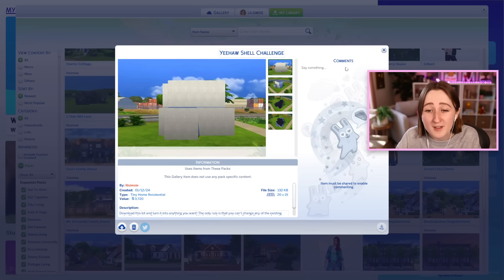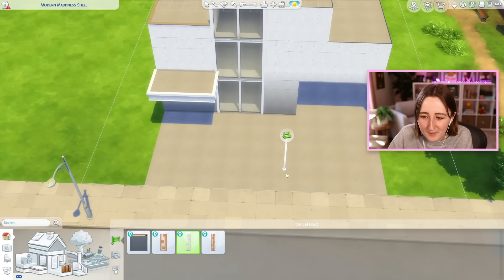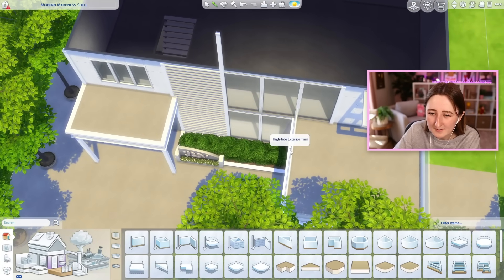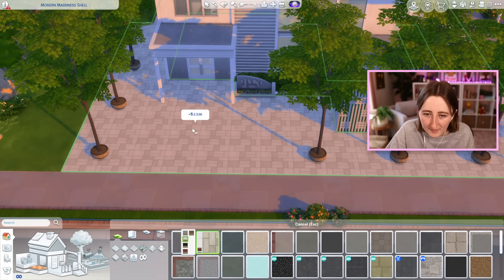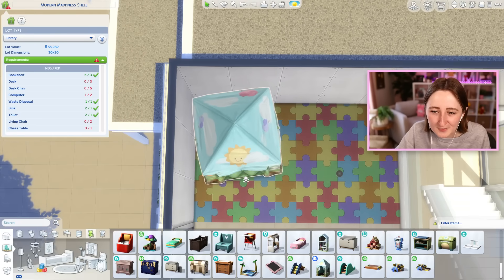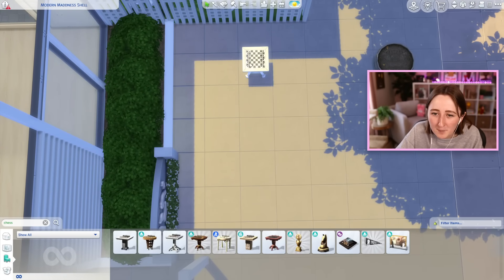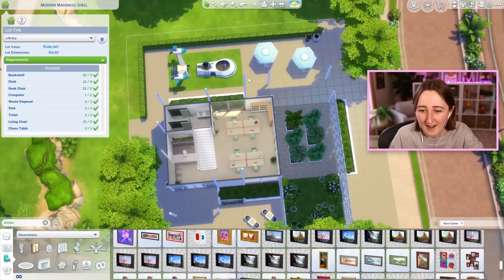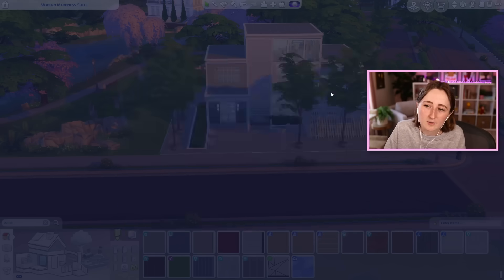attempting EA's *HORRIBLE* official shell challenge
Attempting the newest Shell Challenge from The Sims Discord server!